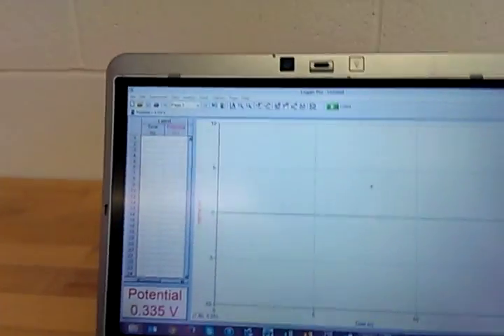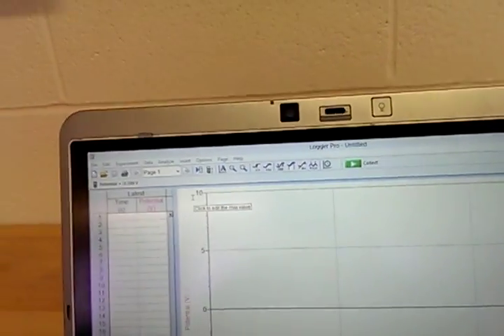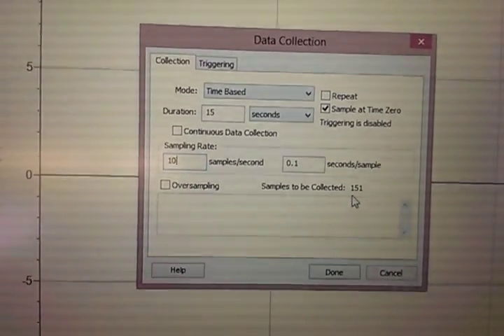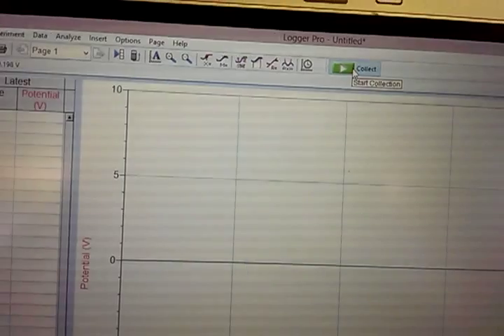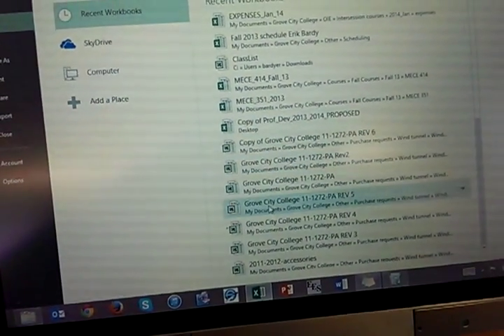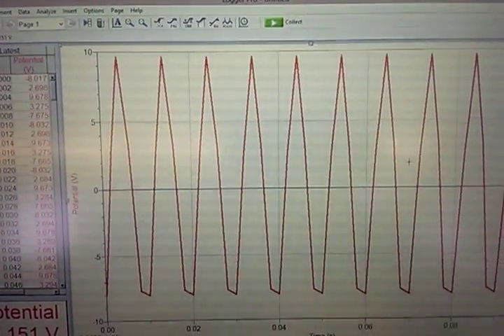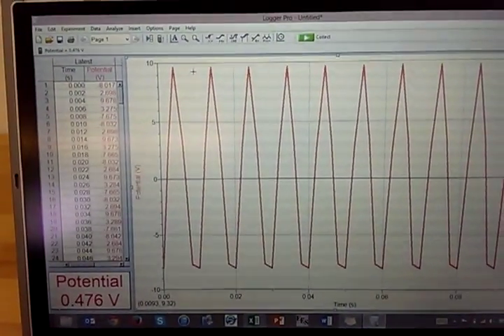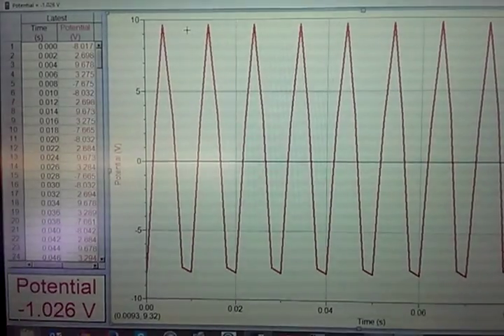Experiment 1 - Analog to Digital Conversion and Digital Sampling